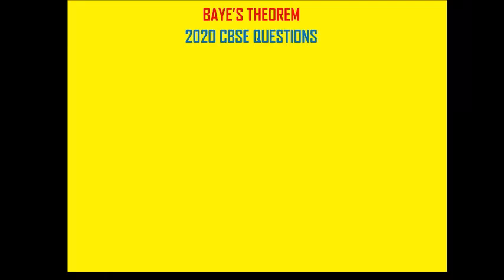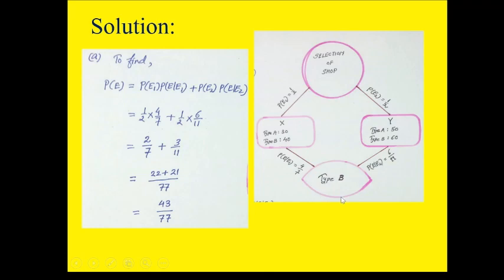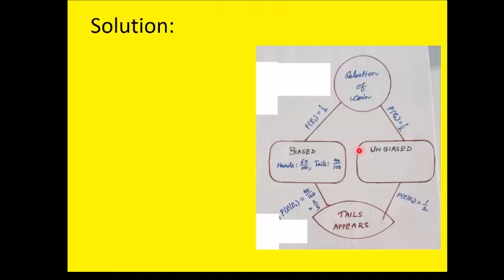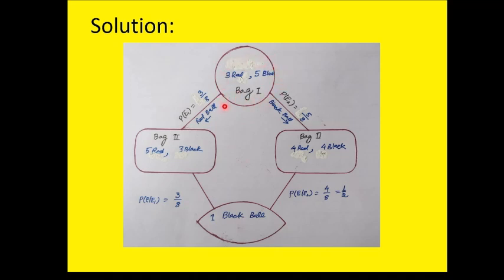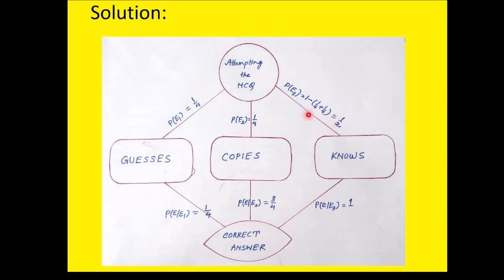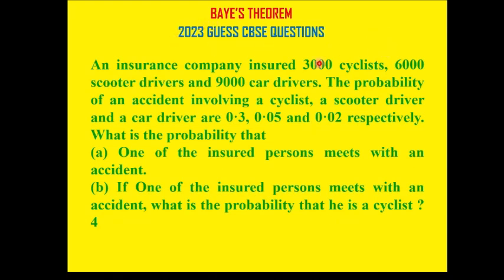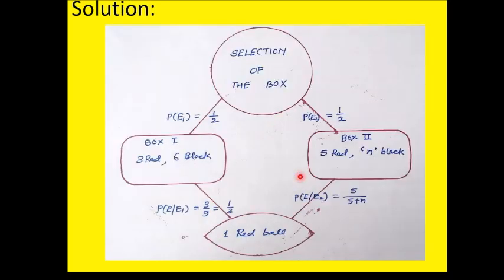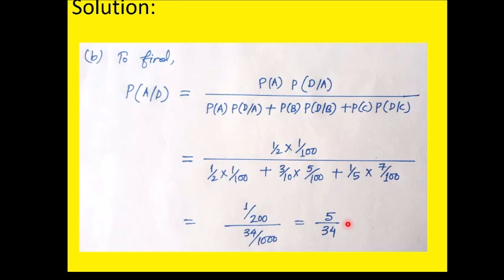PAST BOARD PAPER QUESTIONS ON BAYE'S THEOREM